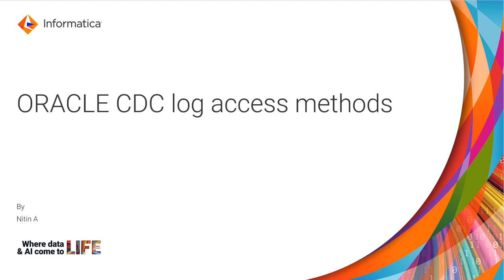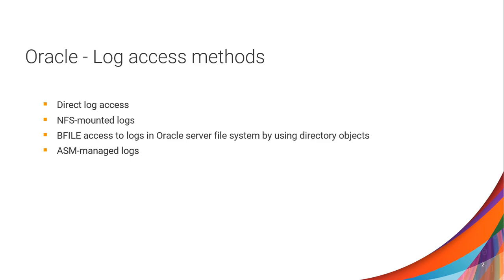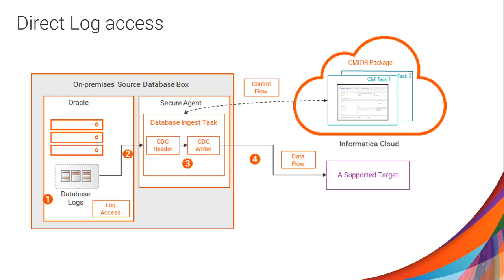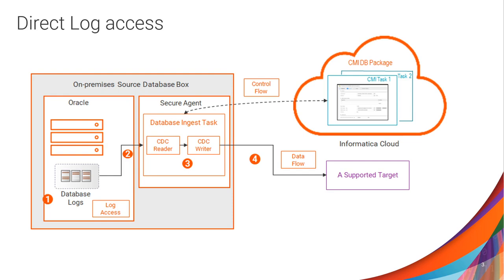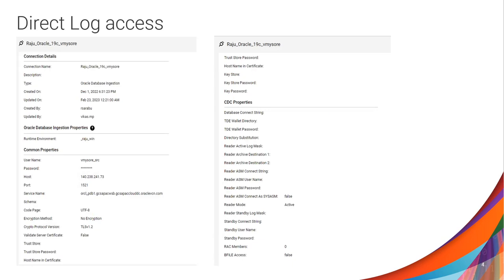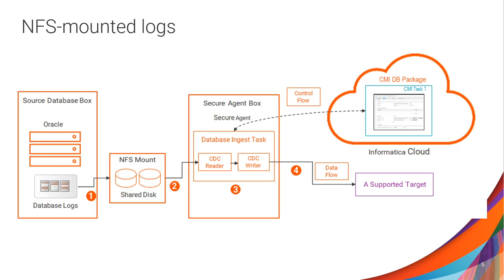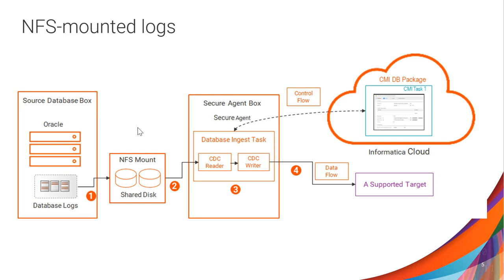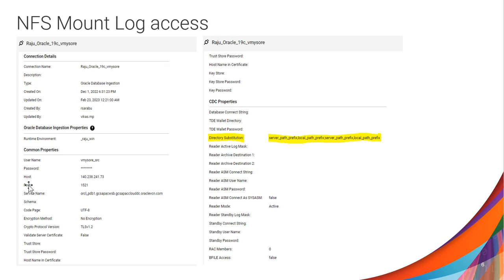Oracle CDC Log Access Methods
This video gives an overview of Oracle CDC log access methods.